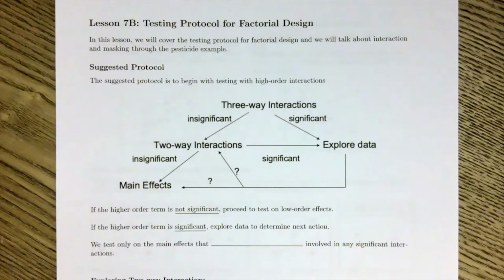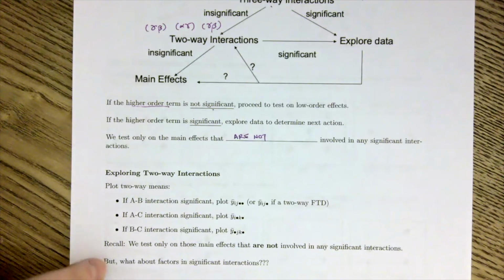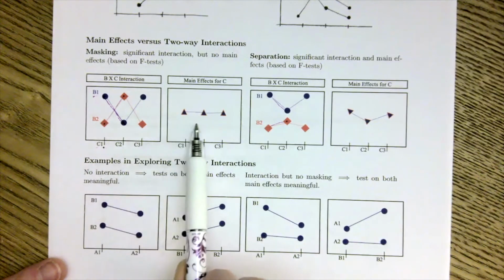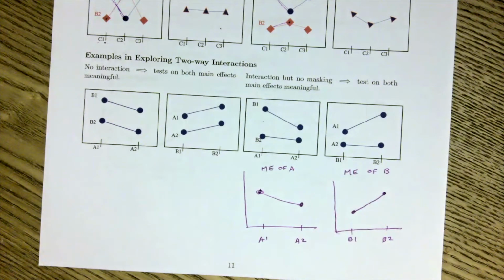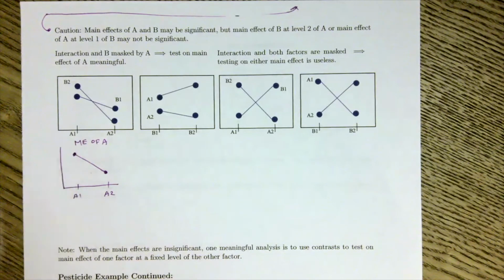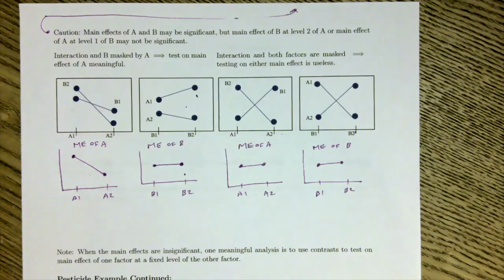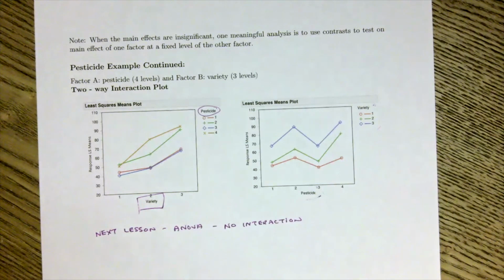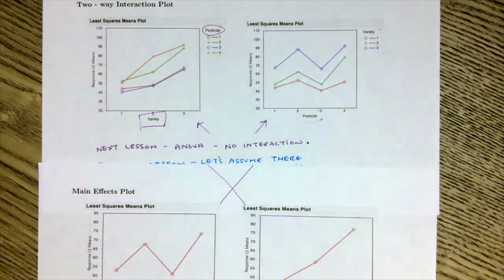Lesson 7B: Testing Protocol for Factorial Designs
In this lesson, we will cover the testing protocol for factorial design and we will talk about separation and masking through the pesticide example